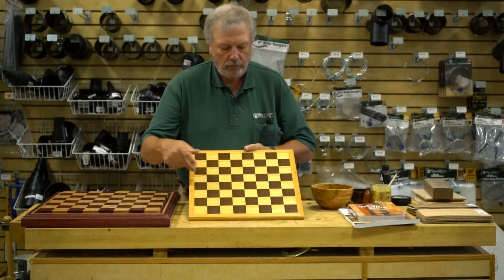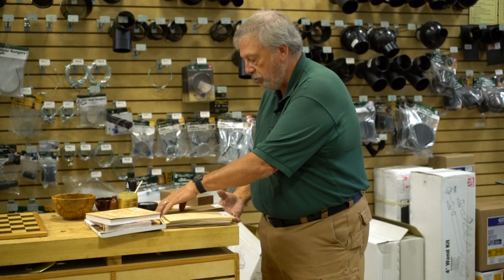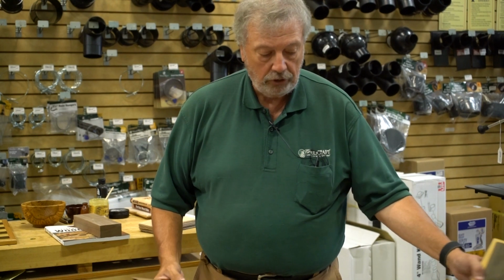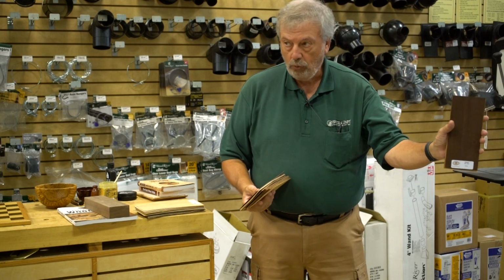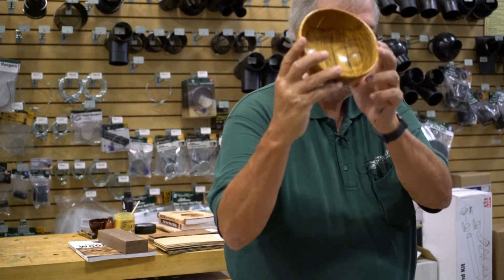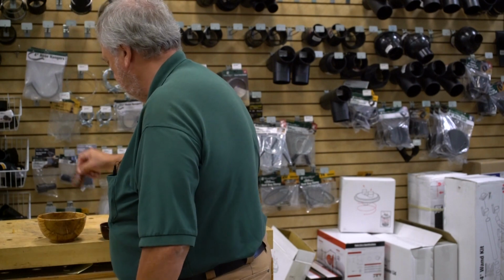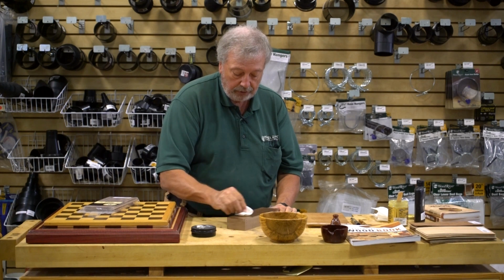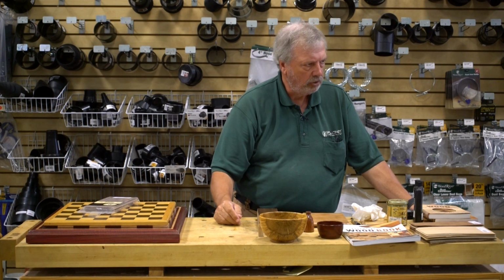Demo Saturdays: Exotic vs. Domestic Woods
From African Paduak to American Walnut, Rick discusses various differences between exotic and domestic woods.

Location:
9862 West Broad Street
Henrico, Virginia, 23060